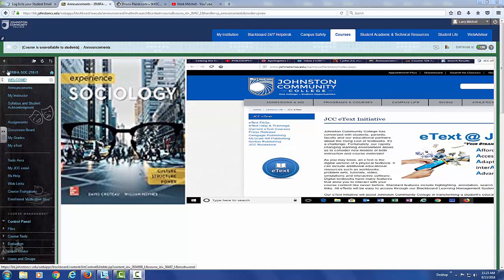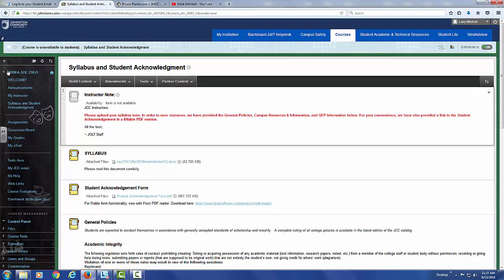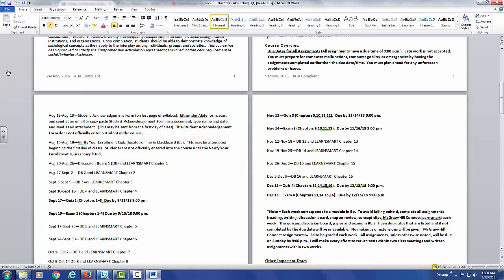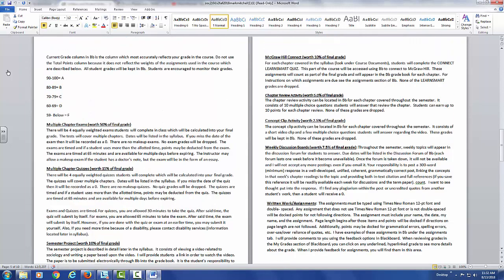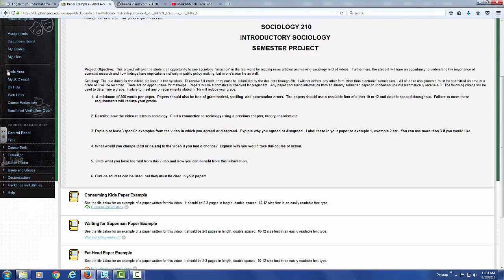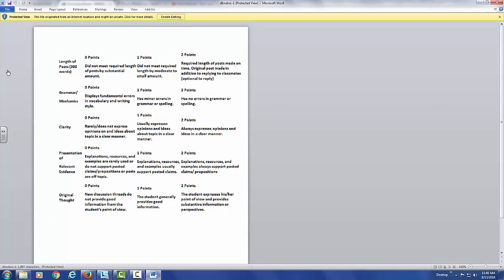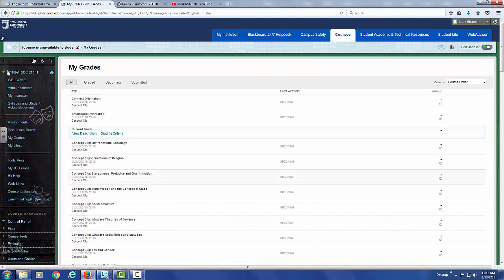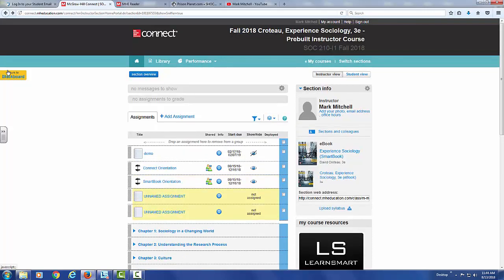introfall2018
Course Navigation